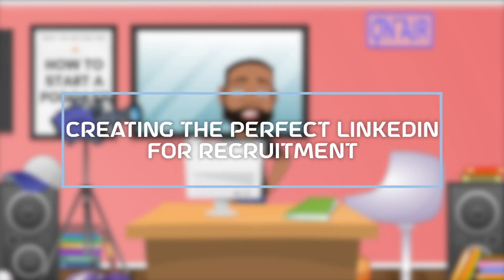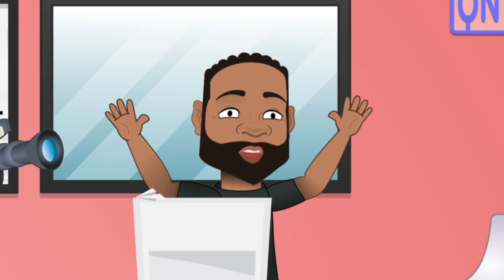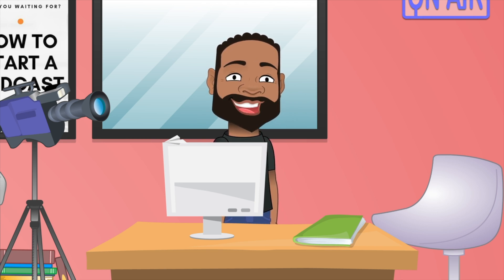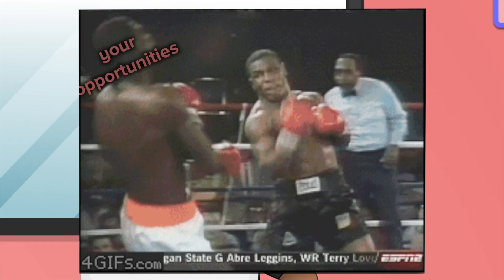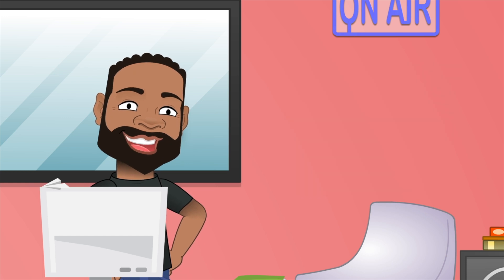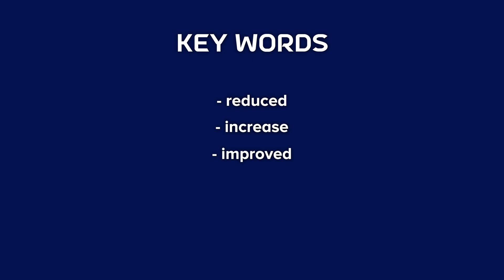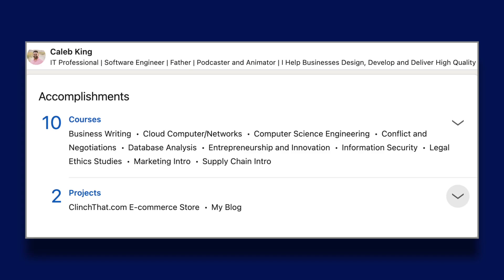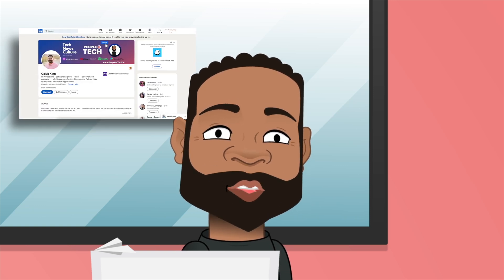How to make a LinkedIn profile to land Software Engineers roles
LinkedIn is a great tool for software engineers to use when networking and looking for new opportunities. In this video, I show you how to create a LinkedIn profile that will help you get noticed by companies in your field.

1) Upload a professional photo of yourself- it's important that people see your face so they can connect with you on an emotional level.
2) Fill out all the information under "Summary" - include what kind of work experience you have, where you went to school, and anything else relevant about yourself.
3) Add skills - list any languages or programs/tools that are essential in your field (i.e., Java, Python). Make sure these are updated as often as possible!

I am passionate about business, tech and entrepreneurship. It’s cool seeing people grow and succeed. I use this channel to give back to community.

🎓If you love the business and tech and want to learn even more, check out the People In Tech for in-depth coding videos

🌎¿Hablas español? Revisa Caleb King En Español:

SOCIAL